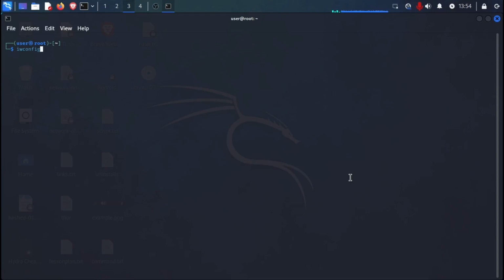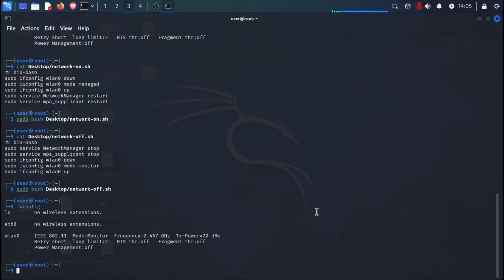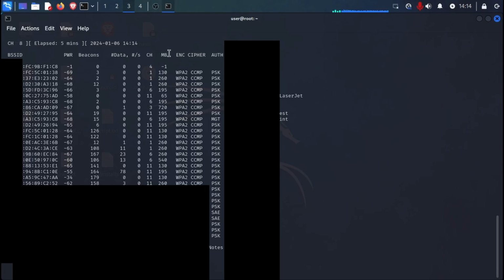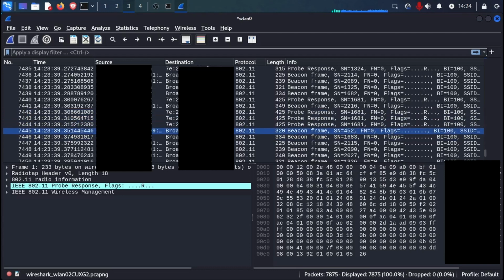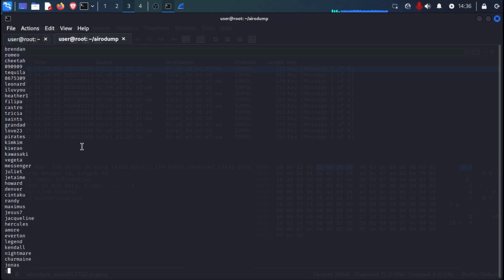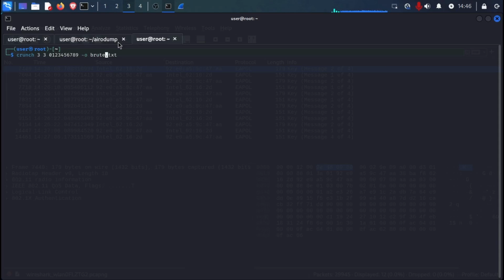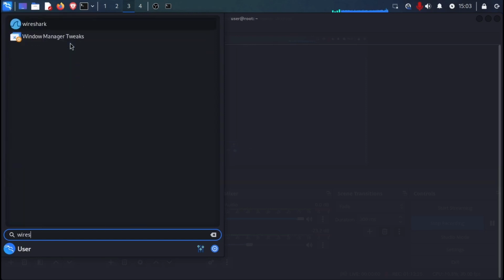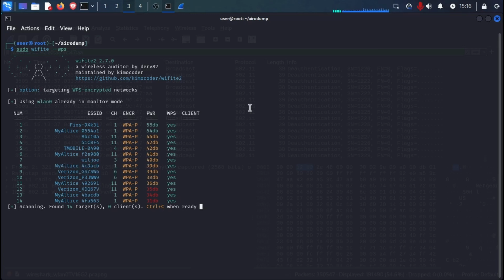Penetration Testing with Aircrack Suite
Similar to the first video on the channel, however the Aircrack suite deserves its own video on what it can do. This video covers the basics of using the Aircrack suite.